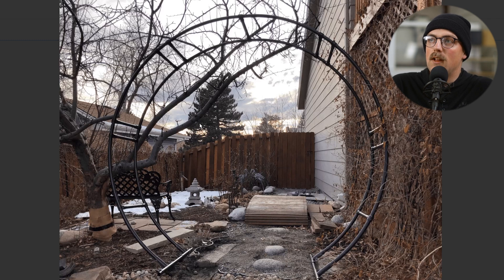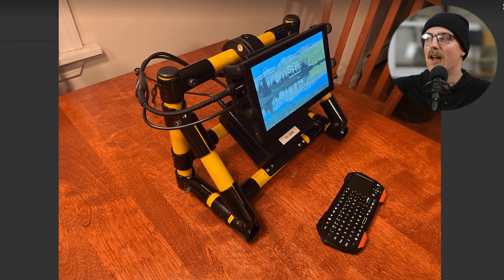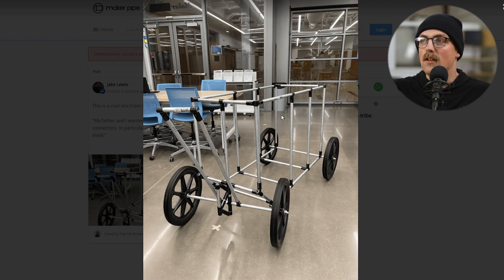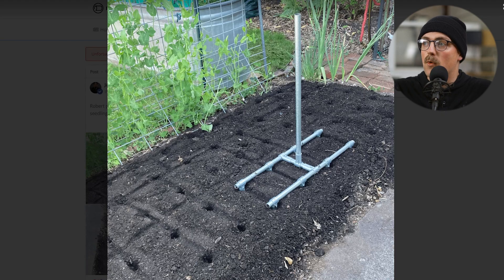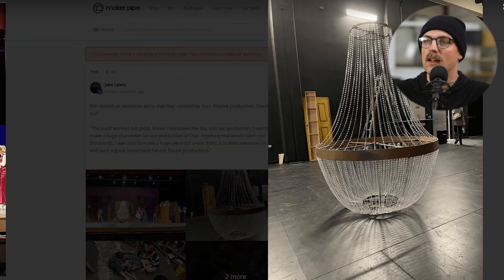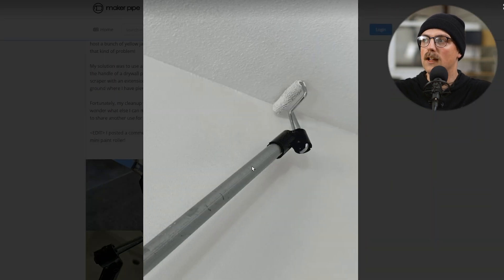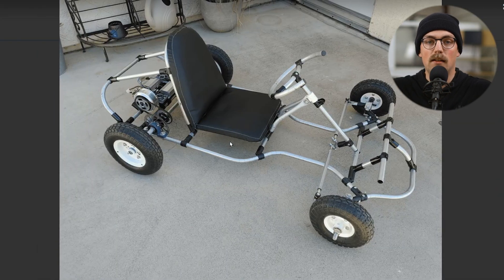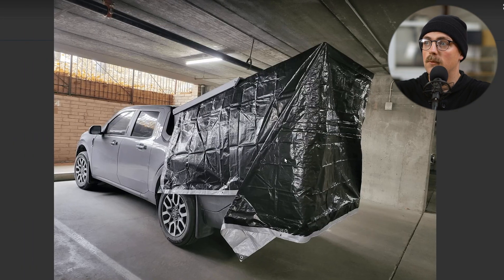20 Wild EMT Conduit Builds From 2023!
Happy New Year Makers! Before we dive into 2024, I thought it would be fun to take a look back at 20 of the wildest emt conduit builds shared by the community in 2023. You all continue to blow us away with your creativity and we can't wait to see what you make next.